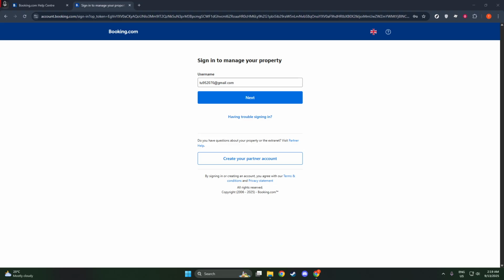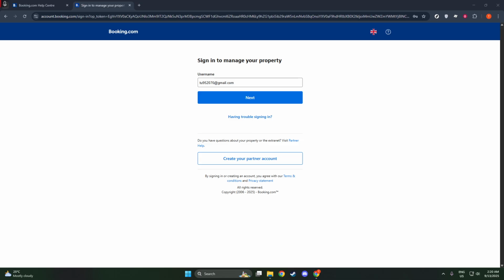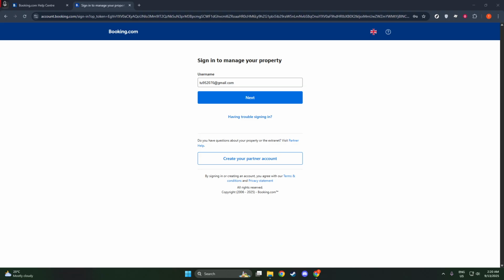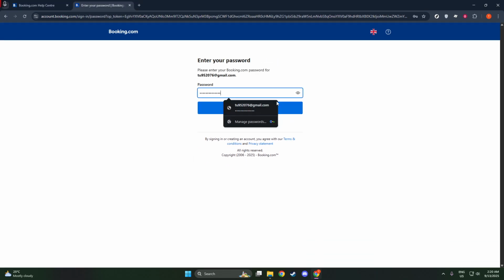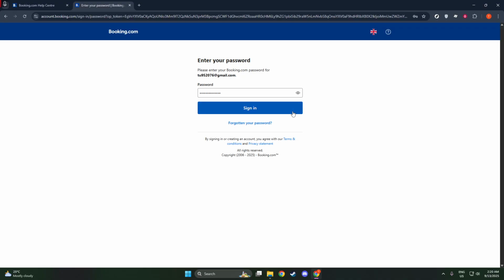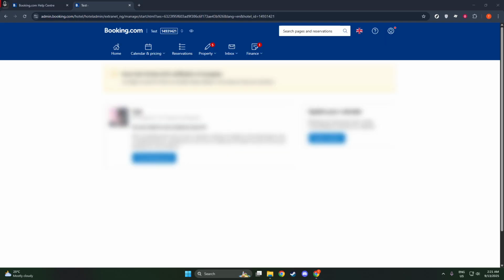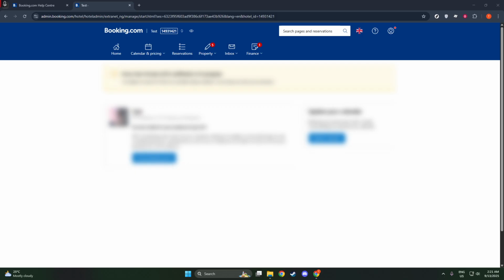How to Login into Booking.com Extranet Account [2026 Full Guide]